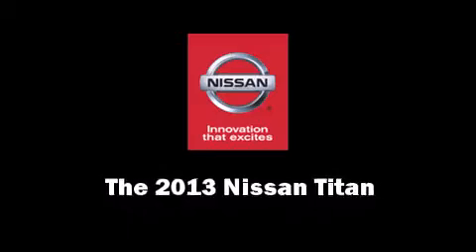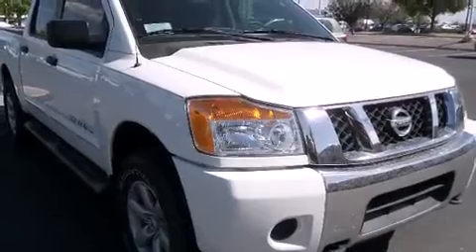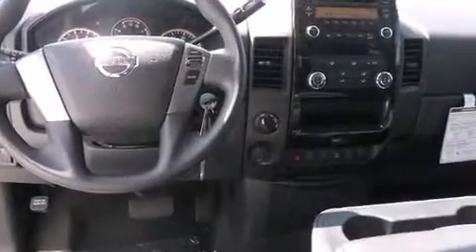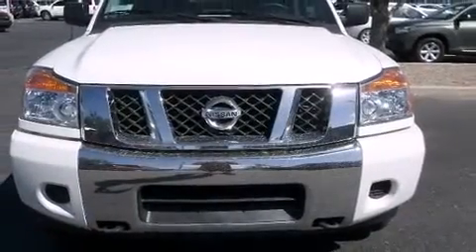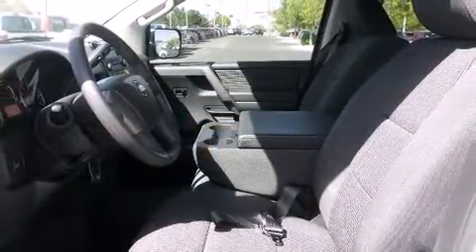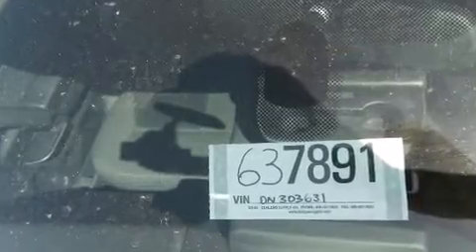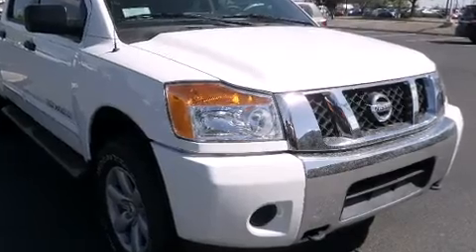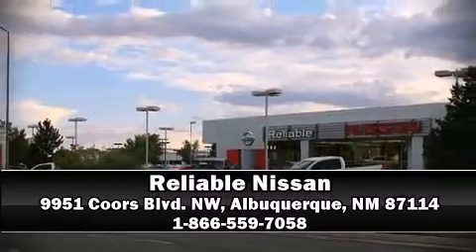2013 Nissan Titan SV in Albuquerque, NM 87114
Reliable Nissan
9951 Coors Blvd. NW

Come test drive this 2013 Nissan Titan. Under the hood you'll find an 8 cylinder engine with more than 300 horsepower, providing a smooth and predictable driving experience. Well tuned suspension and stability control deliver a spirited, yet composed, ride and drive A wealth of standard features means that you no longer have to sacrifice. Such as remote keyless entry, front and rear reading lights, a tachometer, a rear step bumper, tilt steering wheel, power door mirrors, a bedliner, and power windows. Premium sound drives 8 speakers, providing you and your passengers a sensational audio experience. Nissan ensures the safety and security of its passengers with equipment such as: dual front impact airbags, front SIDE impact airbags, traction control, anti-whiplash front head restraints, a security system, and 4 wheel disc brakes with ABS. Brake assist technology provides extra pressure when applying the brakes. We have the vehicle you've been searching for at a price you can afford. Please don't hesitate to give us a call.